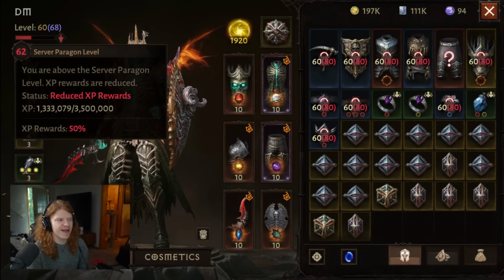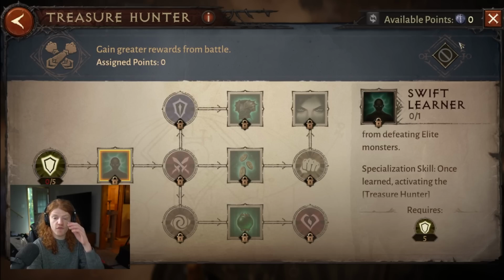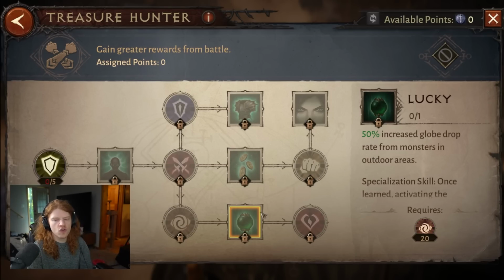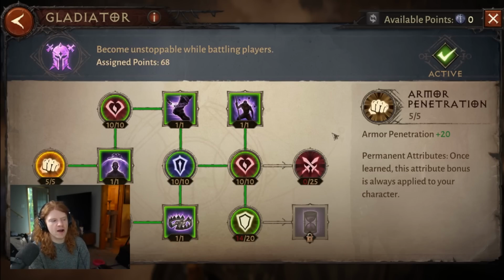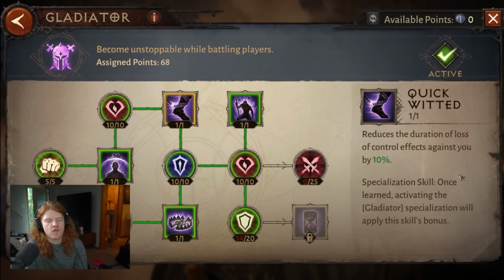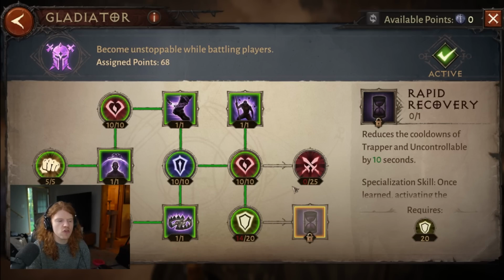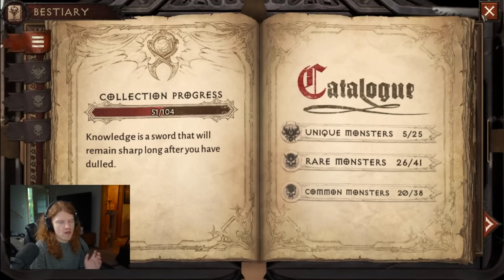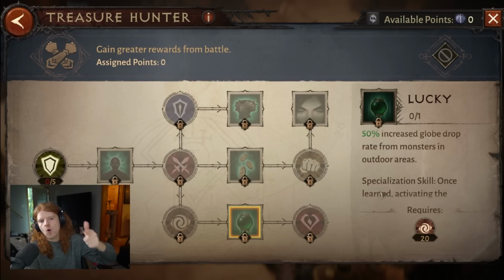DO THIS NOW! Get MORE LOOT / EXPERIENCE! Massive BONUS Diablo Immortal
Today we discuss LOOT Drops For Diablo Immortal - Legendary gear , experience for leveling, chests, legendary items, etc